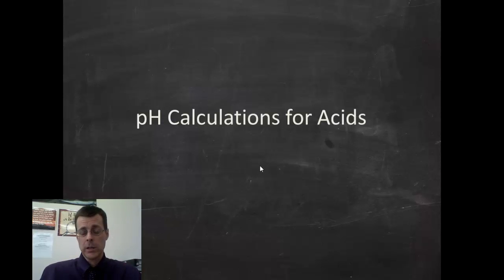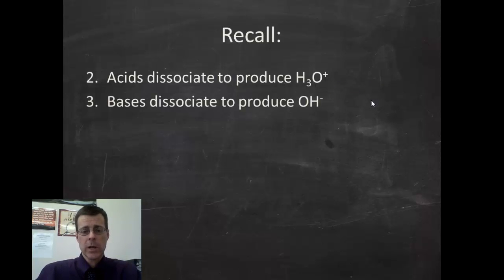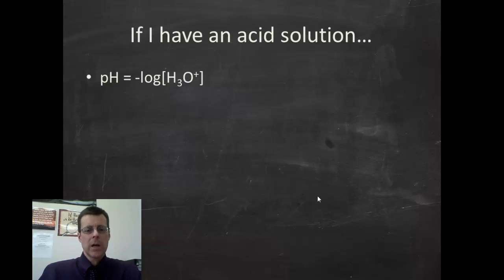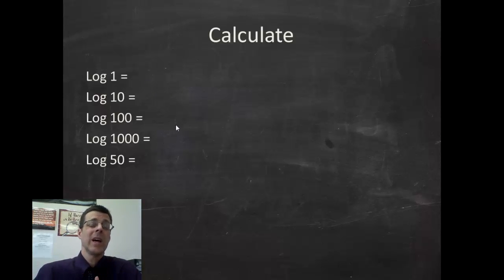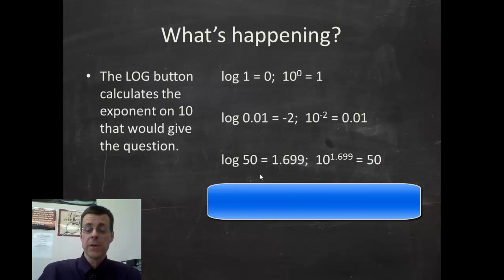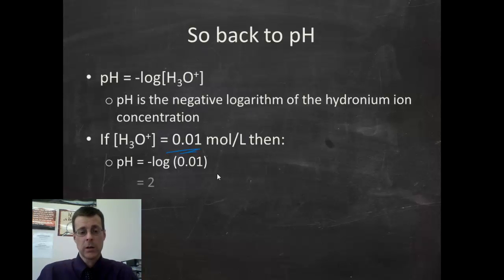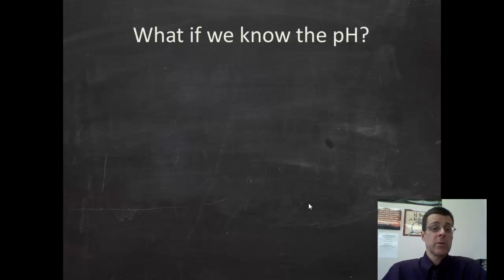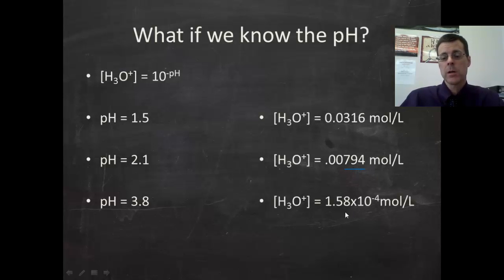pH of Acids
Mr.Oliver shows the basic pH calculations for acids